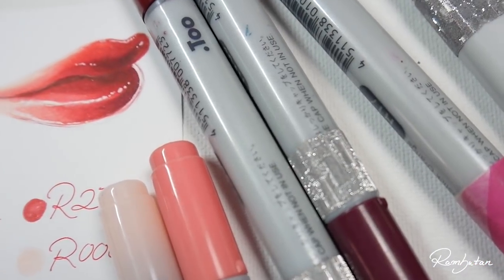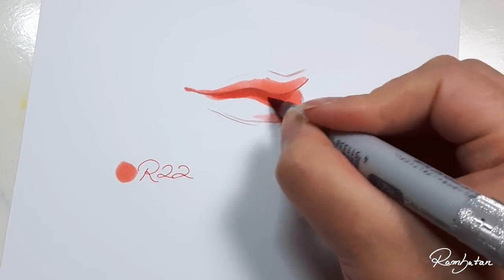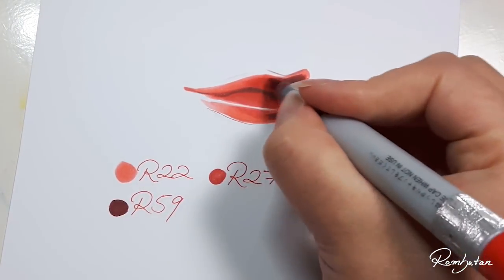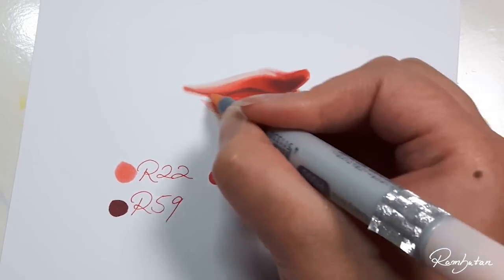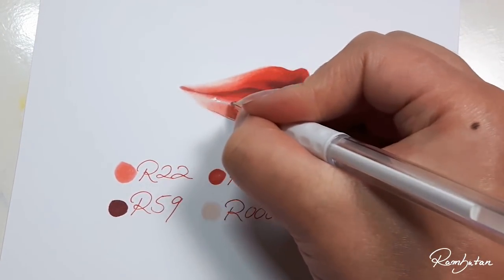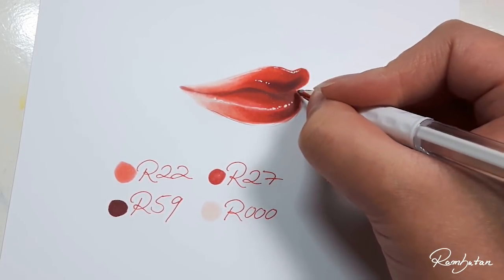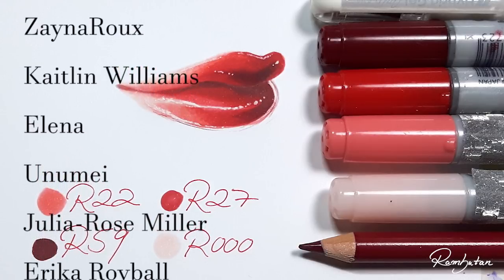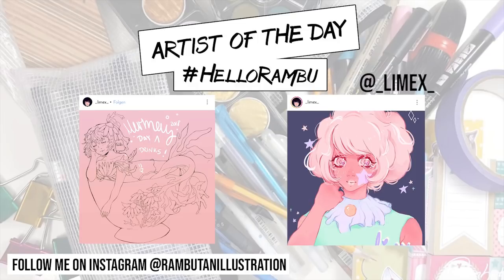Simple and easy way to color lips with Copic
S H O P

If you like to support me you can use the affiliate links and buy whatever you want from amazon - it won't cost you anything more and helps me out a lot! ❤

Paper
• Canson Bristol

Copic
• R22
• R27
• R59
• R000

Highlights
• Hybrid Gel pen
M U S I C

Johannes Bornlöf - My Darling
Gavin Luke - At first light 1
Johannes Bornlöf - Paper Birch